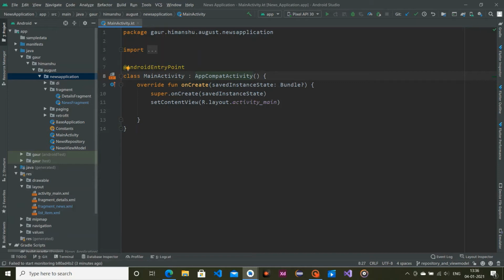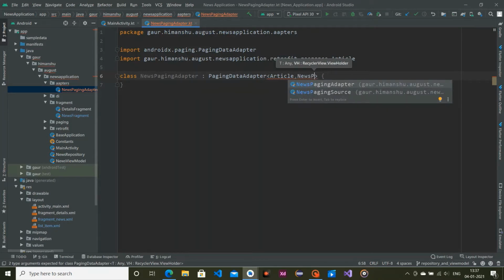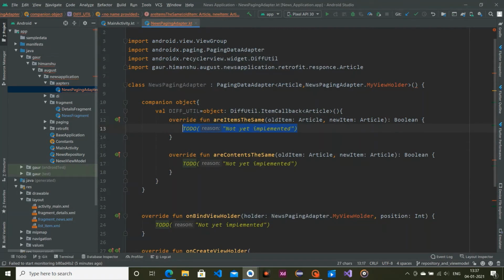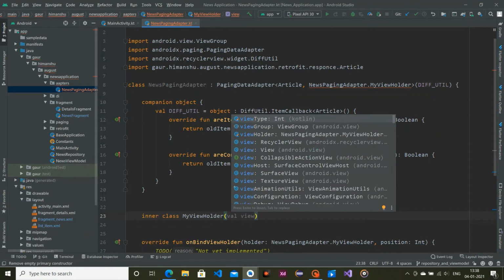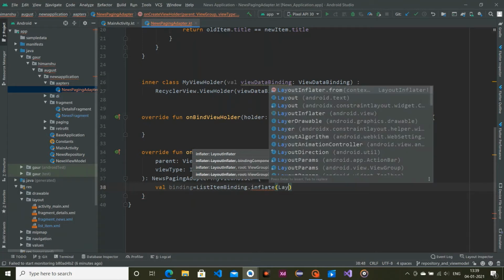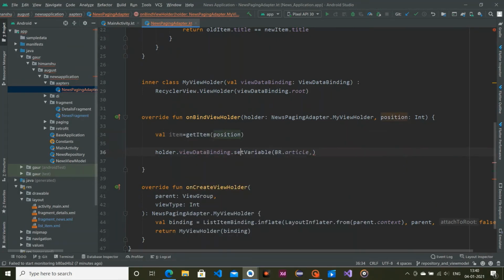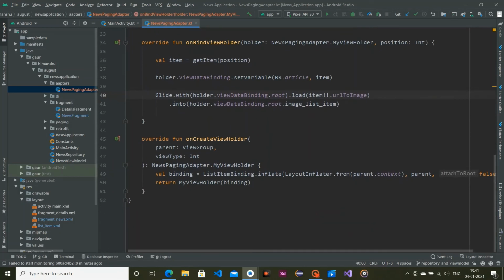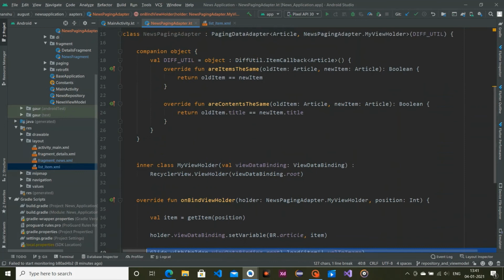News App PART-8 | MVVM | Paging 3 | Dagger-Hilt | Retrofit | Data-Binding | Navigation Components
Hey Guys, In this part we are going to learn about Paging Adapter